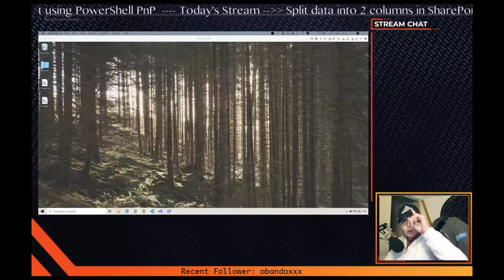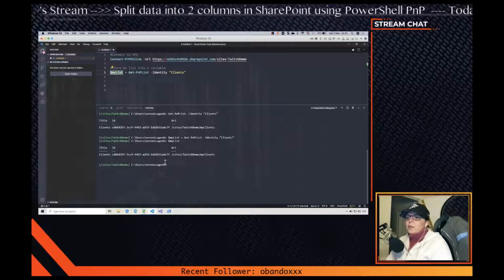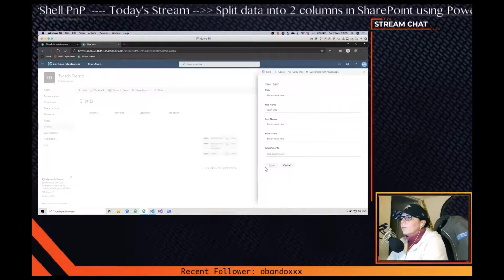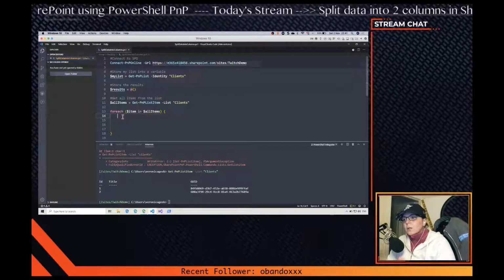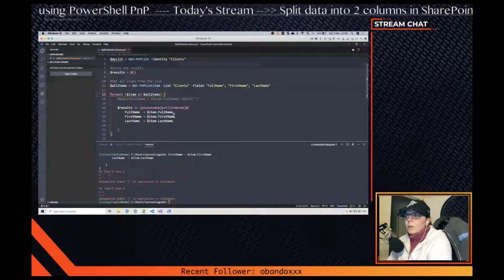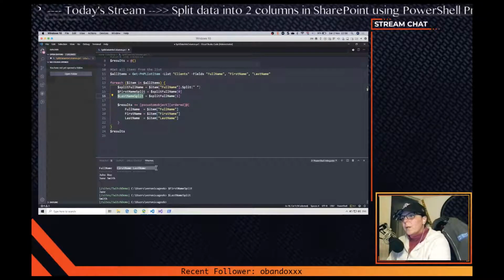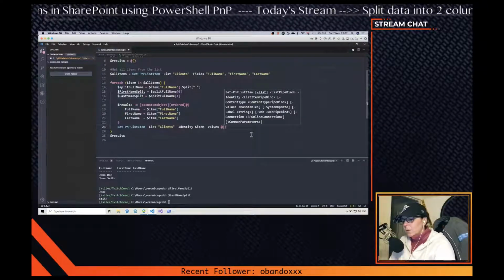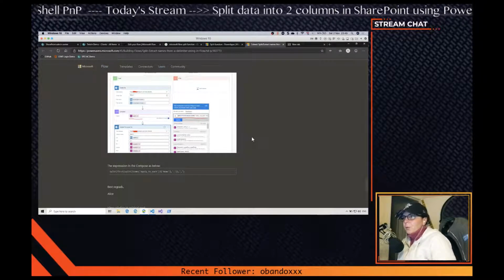Split Data Into 2 Columns in SharePoint using PowerShell PnP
Live Stream on Twitch - 2nd of November  2019

Learn how to split the data from 1 column into 2 columns in SharePoint using PowerShell PnP. ** BLOG POST TO FOLLOW!!**